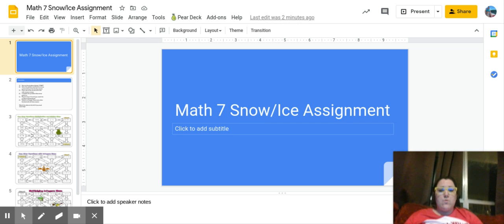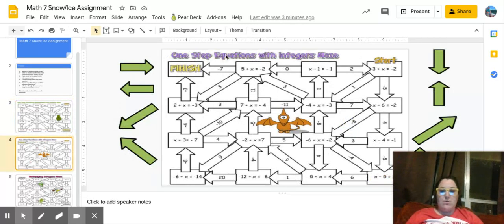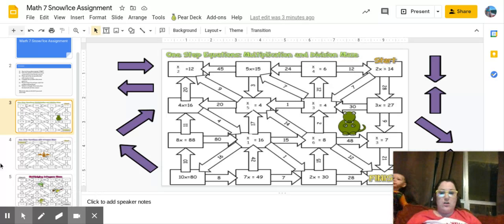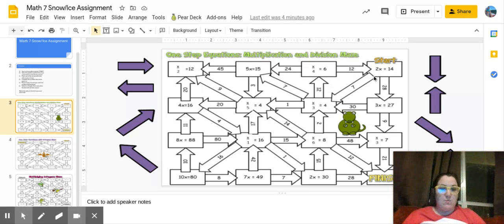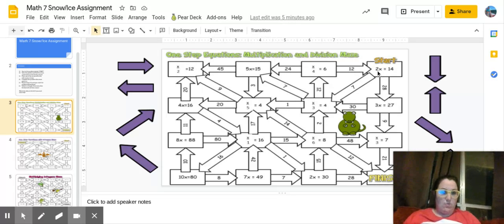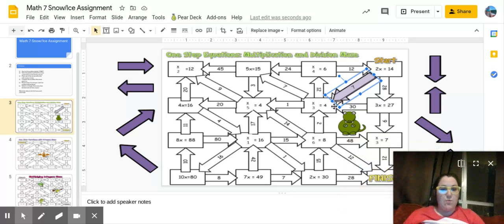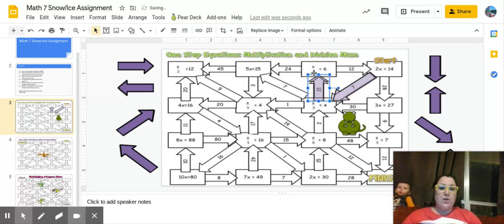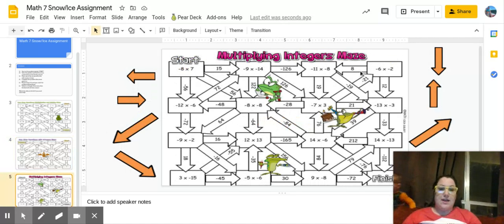Math 7 Snow/Ice Assignment - Google Slides